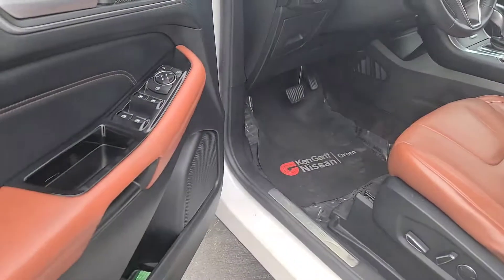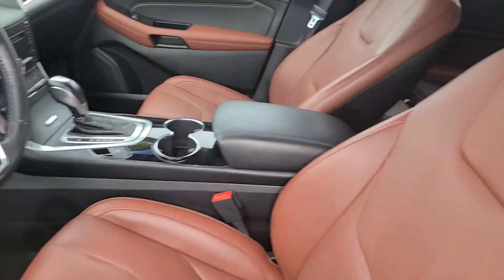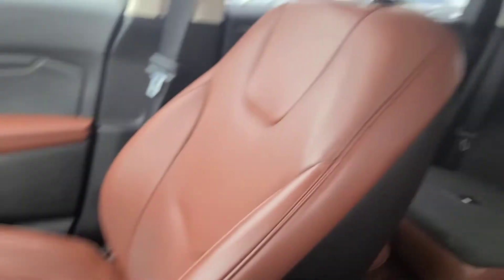2017 Ford Edge Titanium